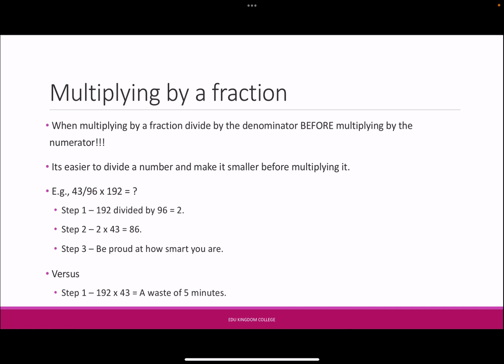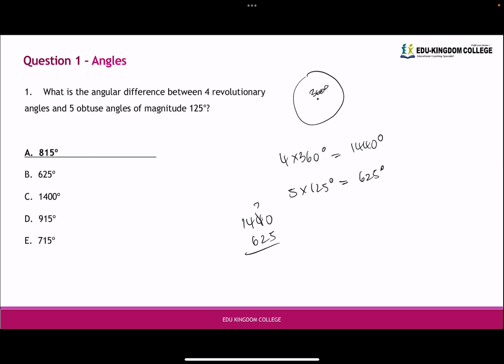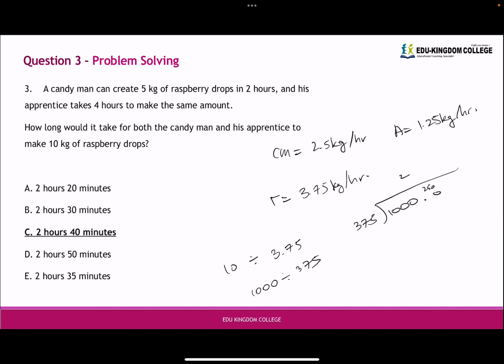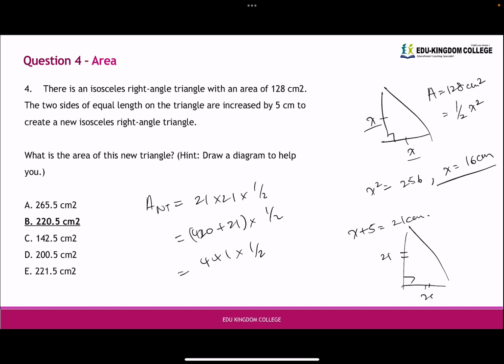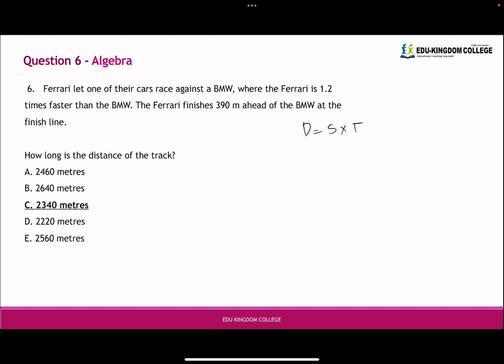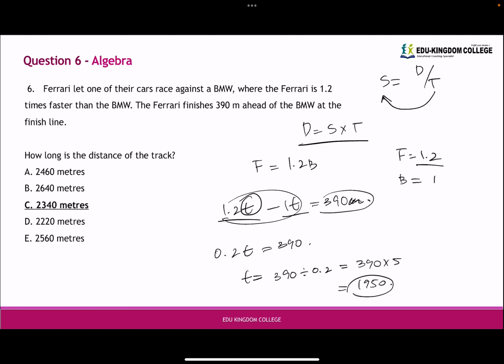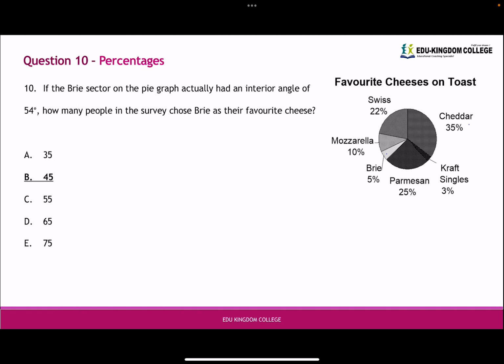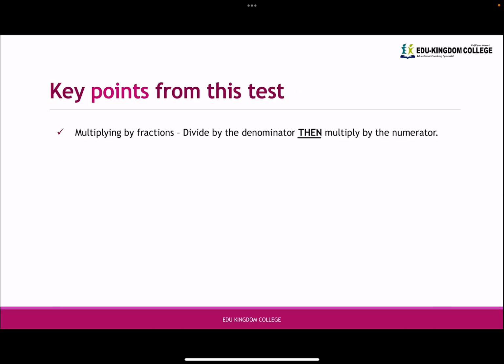Edu Kingdom College Selective Mathematical Reasoning 49 Video